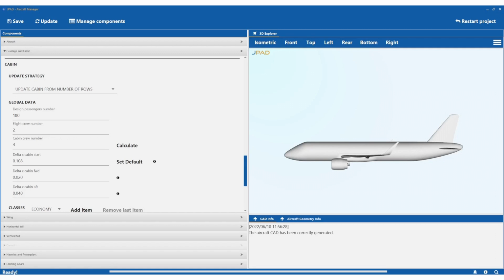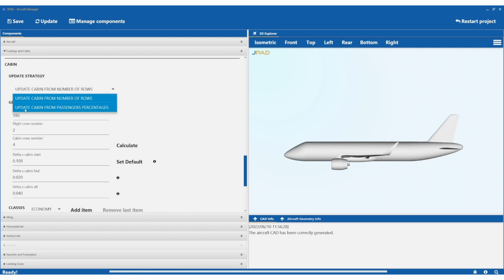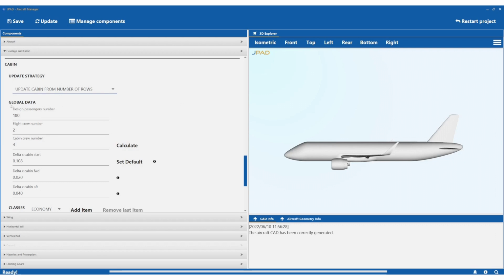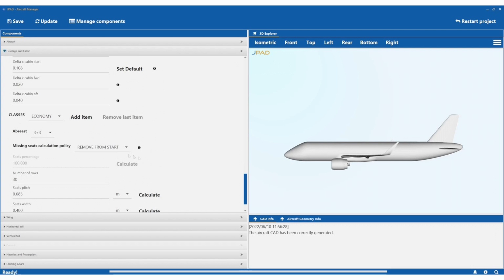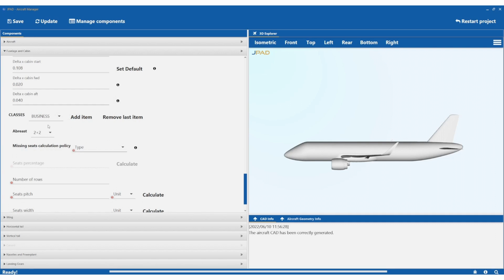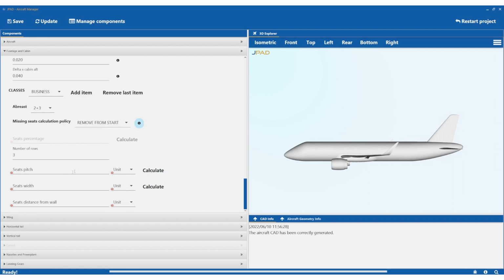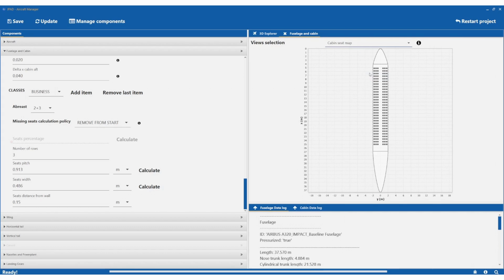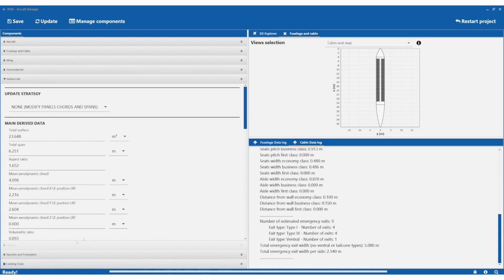JPAD Modeller's Input Manager module. Fuselage & Cabin layout management. Tutorial series, part 5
How to manage the cabin layout within the fuselage shape in JPAD Modeller's main Input Manager module.